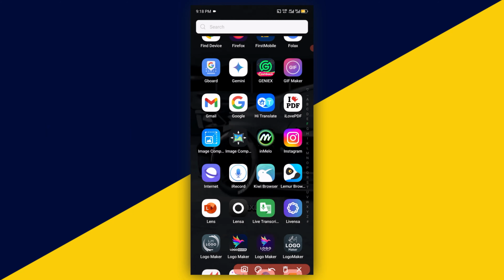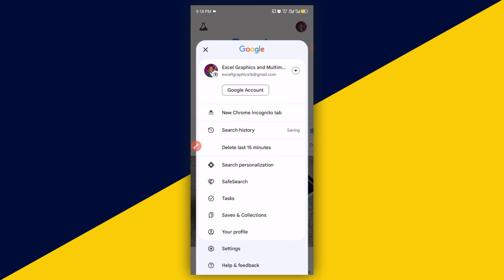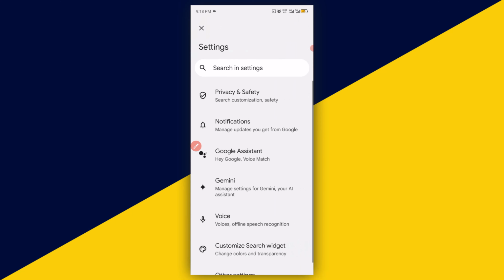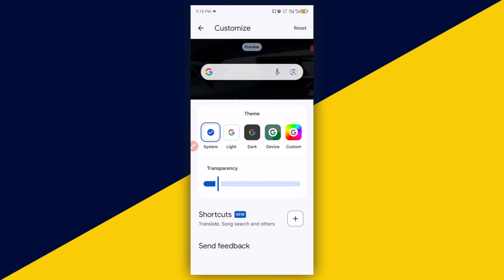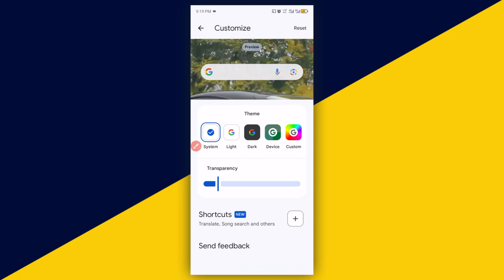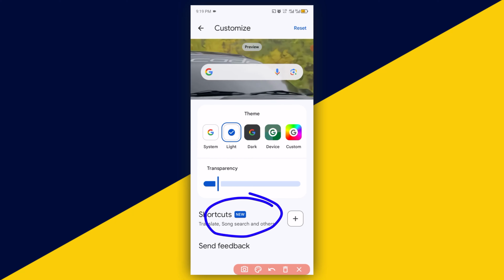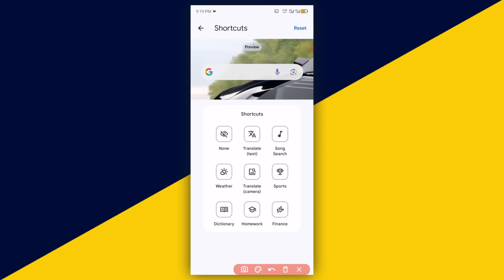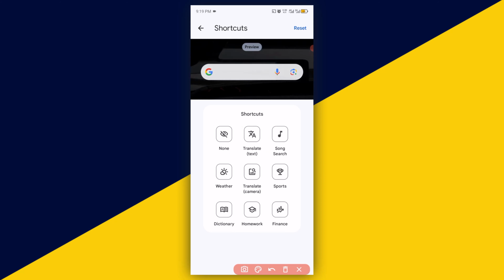How to Customize Google search widget Ease!